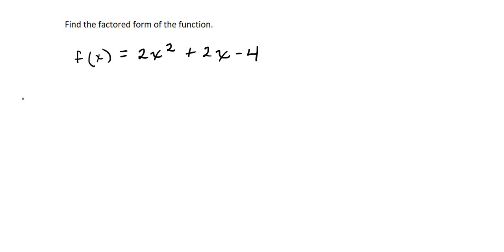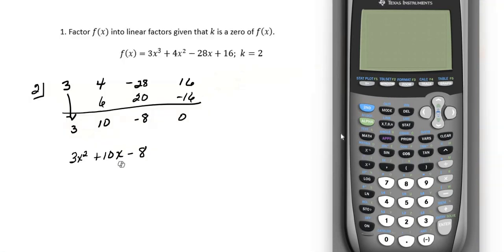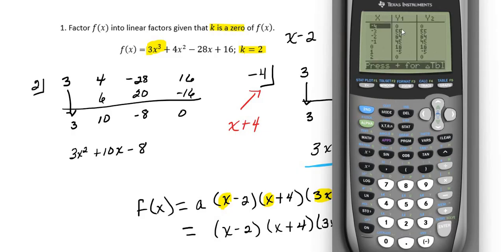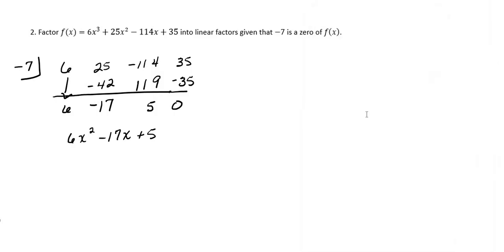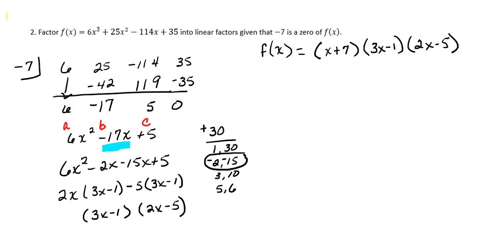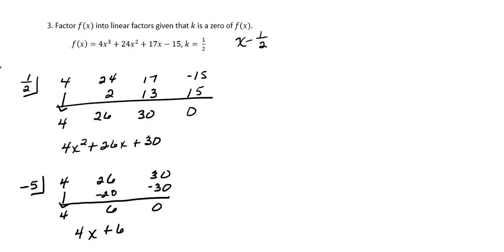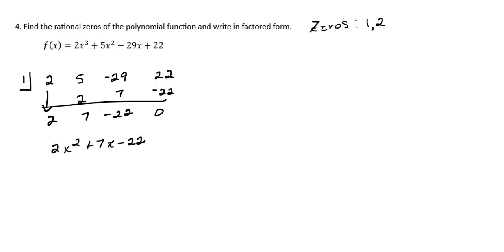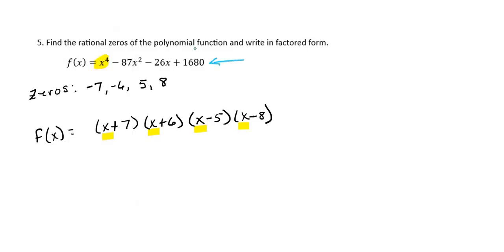Write Factored Form of Equation